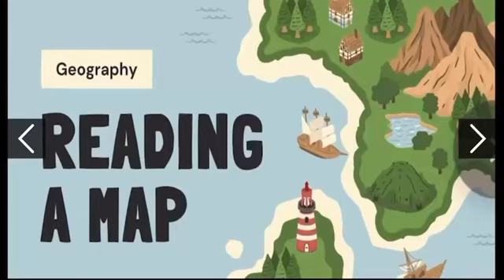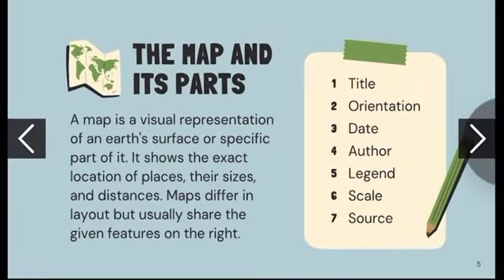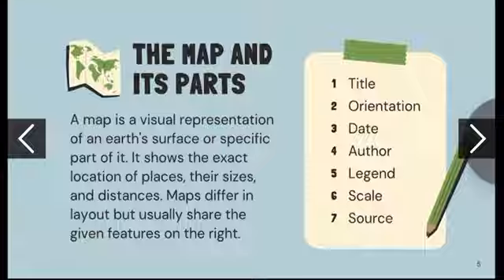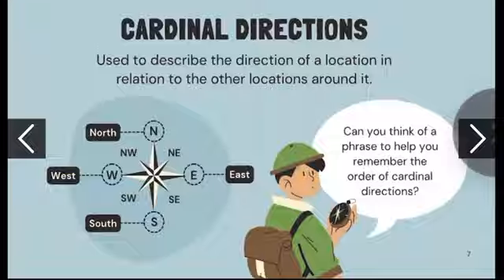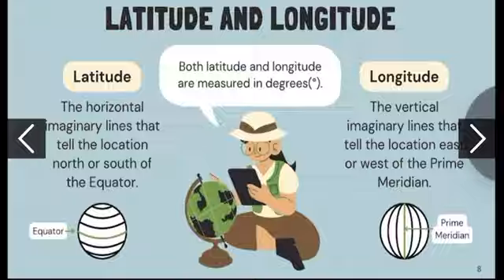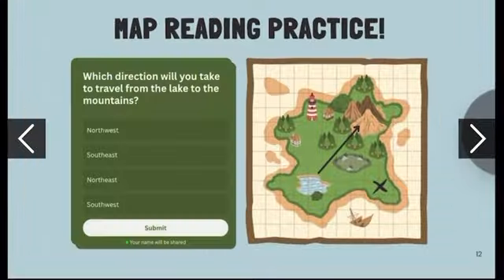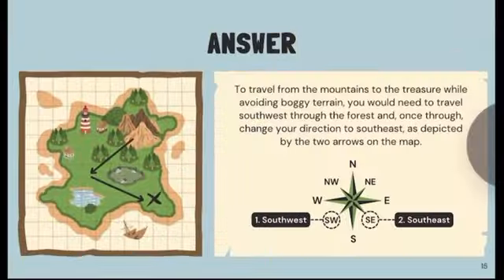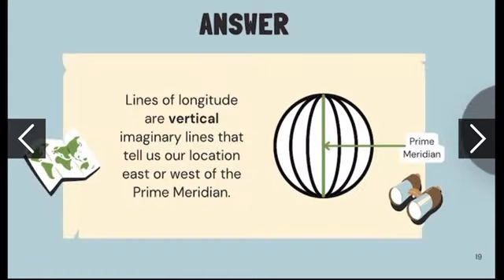WhatsApp Video 2025 05 15 at 20 33 16 01cf53c1